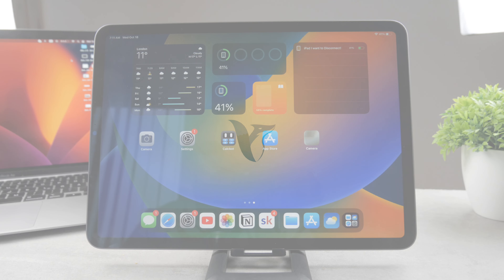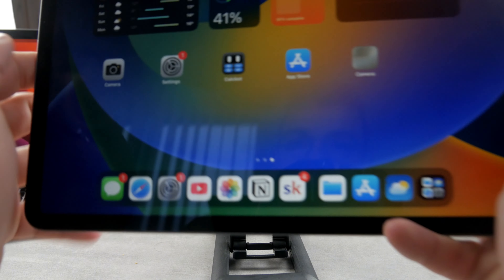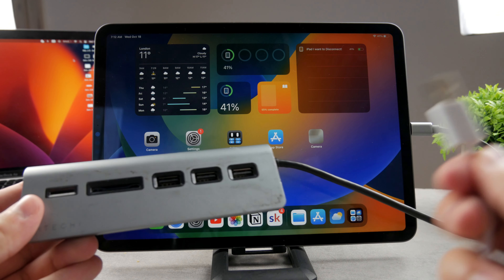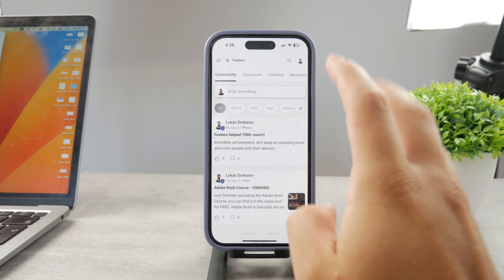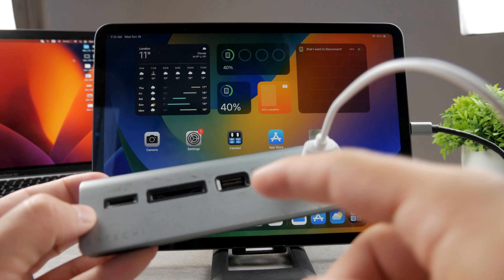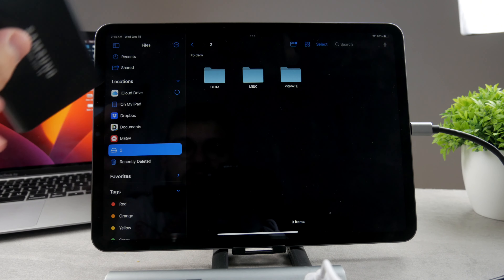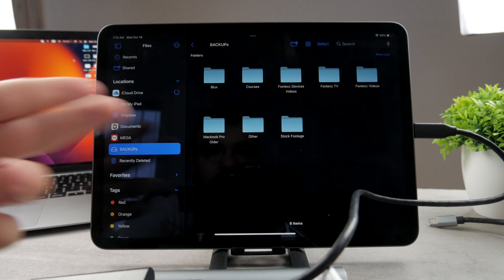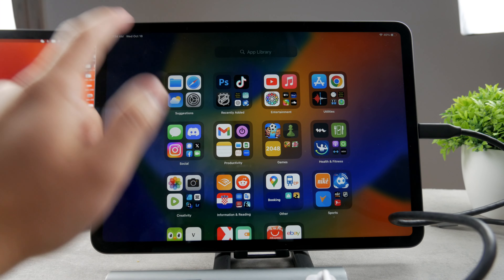How to Connect USB to iPad (FULL GUIDE)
In this video, we'll walk you through the simple steps to connect USB devices to your iPad. Whether you want to attach a USB drive, keyboard, or other peripherals, we've got you covered. Discover the power of your iPad's USB capabilities and make your device even more versatile.

Timestamps:
0:00 Port Situation
0:43 USB Adapter
1:31 Master Your Devices
1:56 Real Life Example
2:26 Other Accessory
3:33 Conclusion